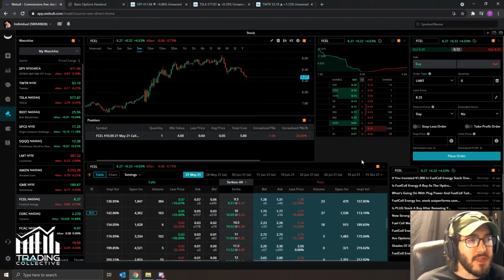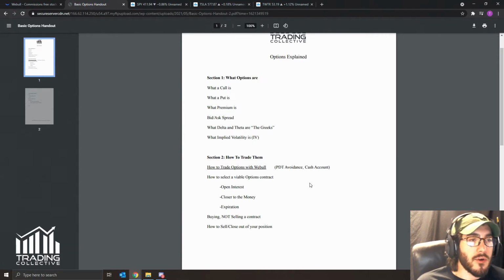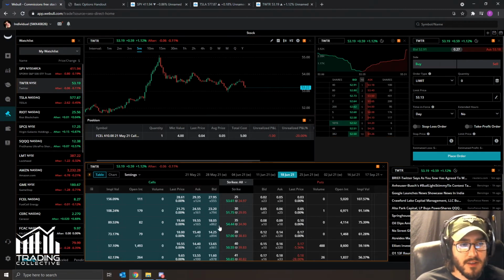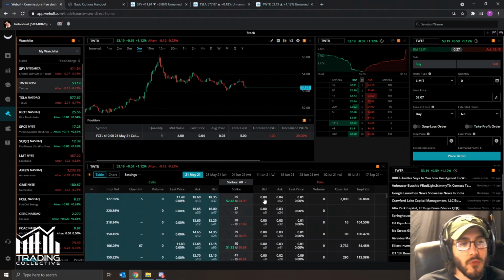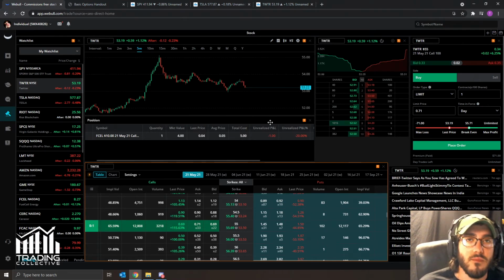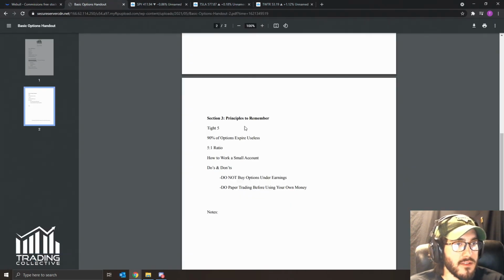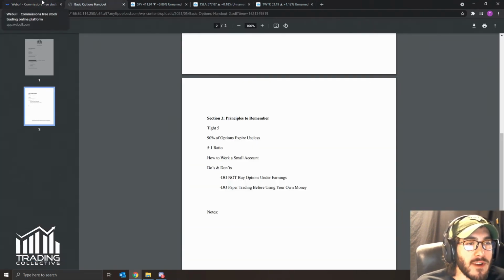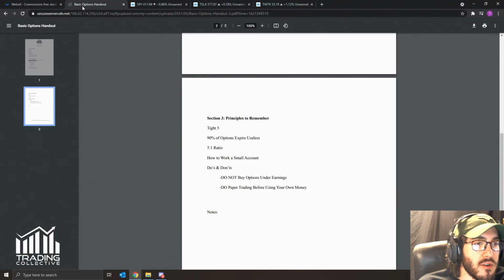Intro to Options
Welcome to the Trading Collective! Today we're going over what options are, and how to trade them.

00:00 Intro
01:02 Section 1
04:22 Section 2
12:02 Section 3
19:04 Outro